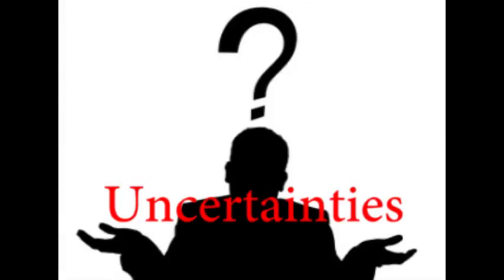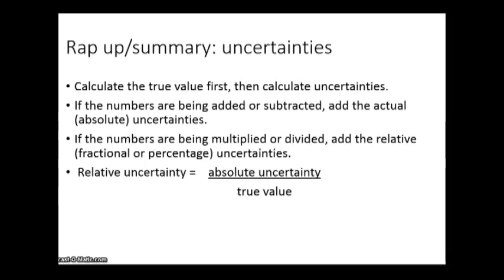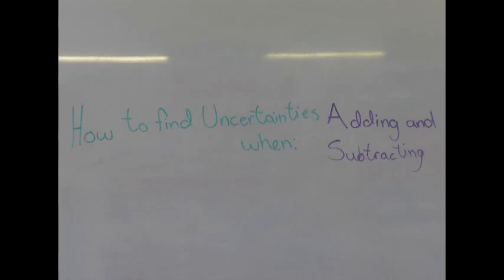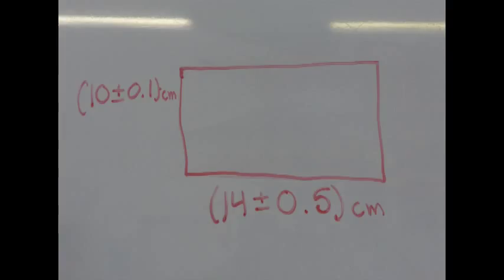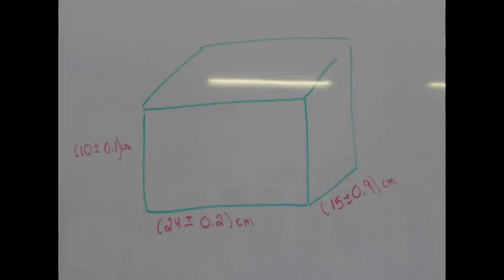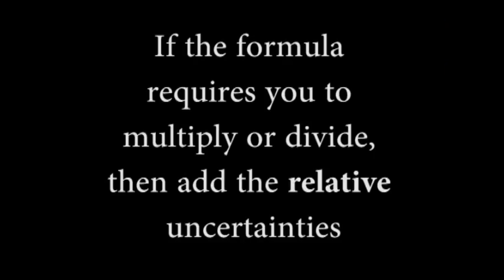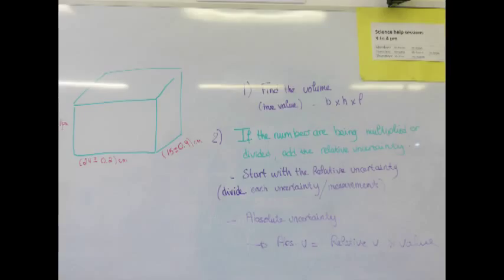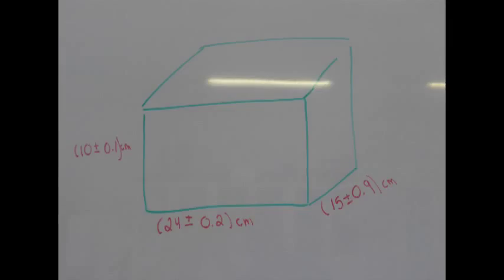How to Calculate Uncertainties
A simple video made in a day showing you how to calculate absolute and relative uncertainties.

Please comment if you have any questions or comments.